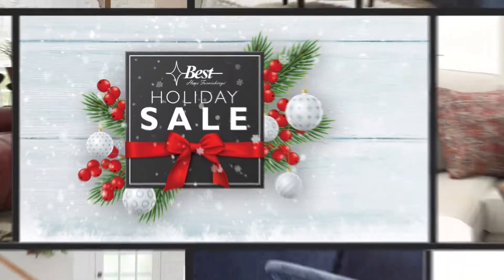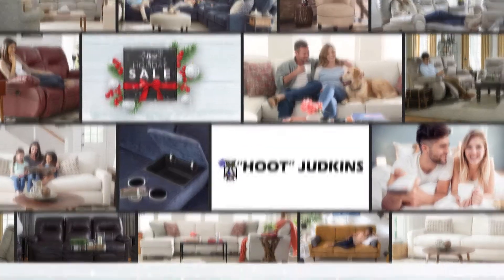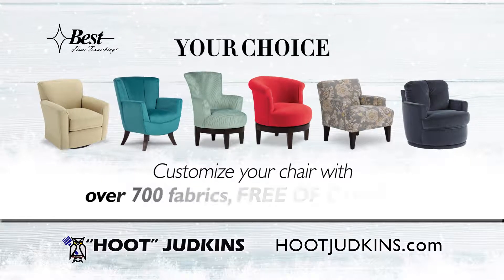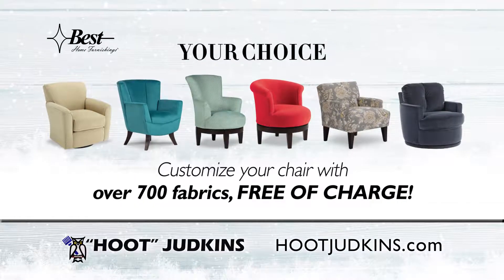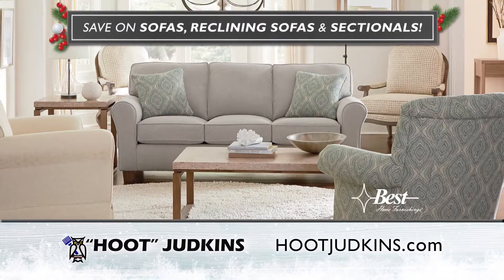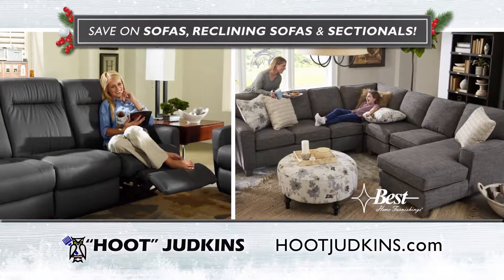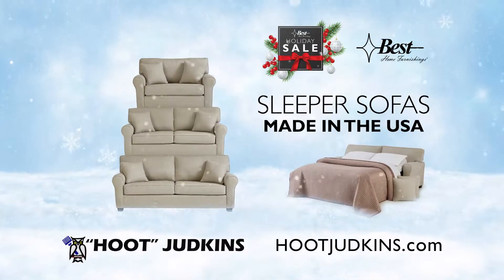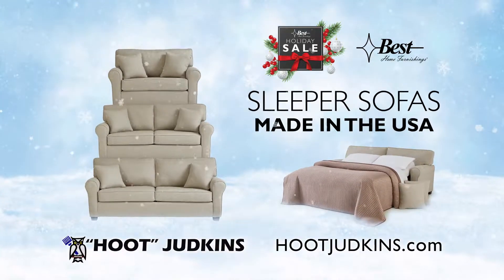Hoot Judkins Holiday Sale 2019 YT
Holiday Sale featuring Best Home Furnishings Sofas, Chairs, Recliners and Sectionals.